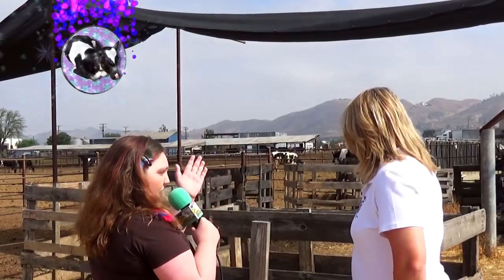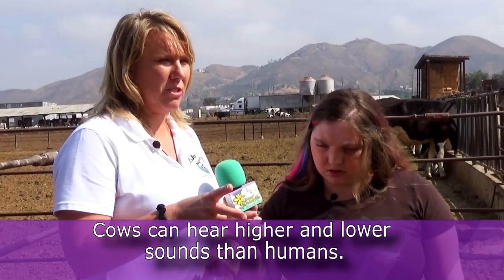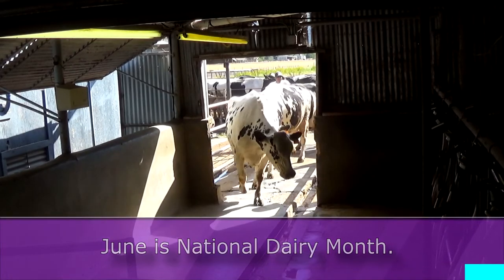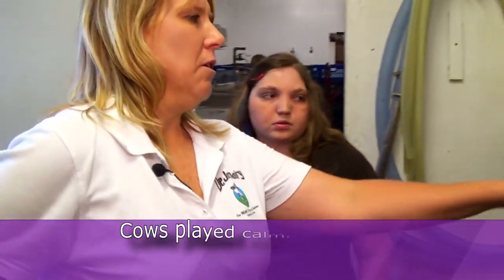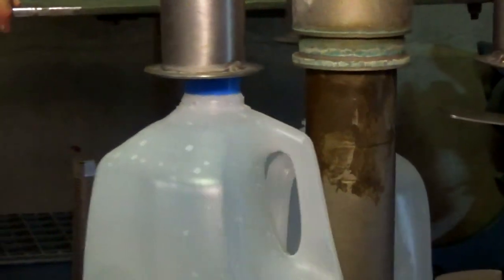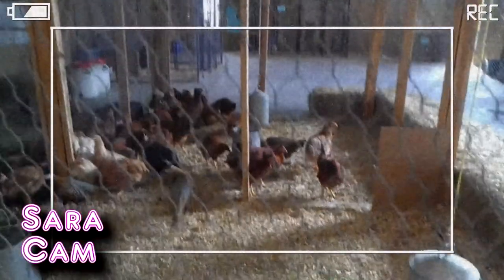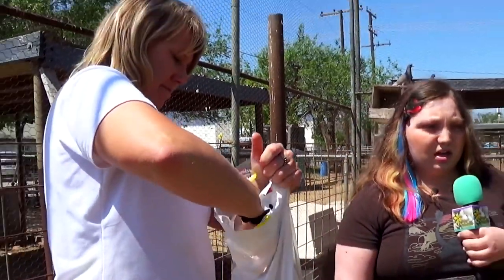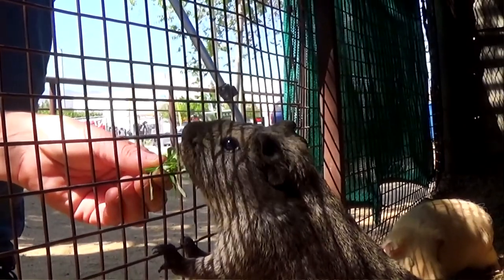Sara's Town: Episode 11 - DeJong's Dairy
Sara's Town
Episode 11
DeJong's Dairy

Sara visits DeJong's Dairy in Wildomar. She feeds a calf, learns about the milking and bottling process, and visits their zoo and aviary.
Sara also takes her "Sara Cam" back to Rancho Vet Tack and Feed to meets Molly's newest animals.  It's a great episode full of animals and fun.

This is the eleventh episode of Sara's Town: a YouTube series created, written and hosted by Sara McMahon. In an interesting and kid-friendly way it features the people and businesses of Riverside County, California. Sara's vision is to be a positive role model for children. She wants to "Help kids be kids" by letting them enjoy the everyday blessings all around us - sometimes right in our own hometown.